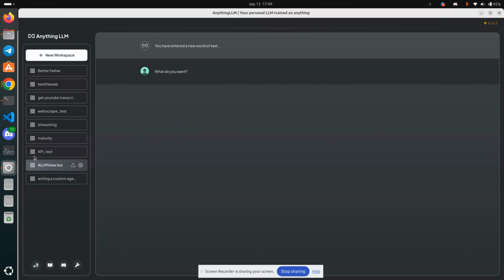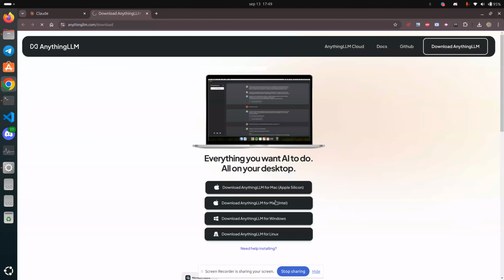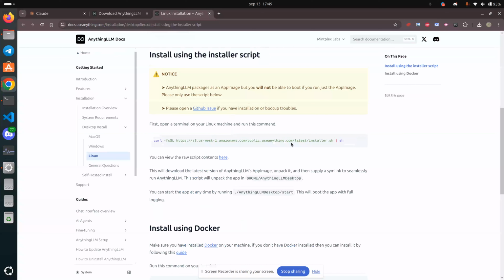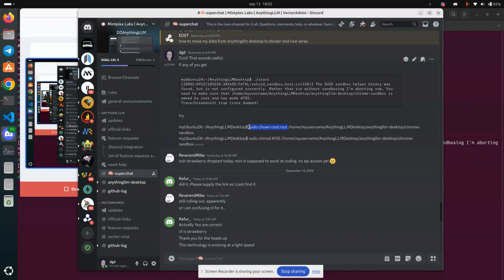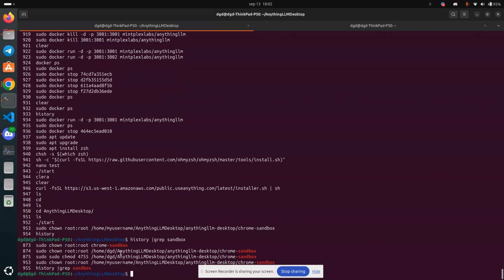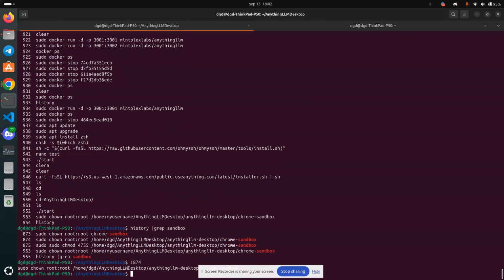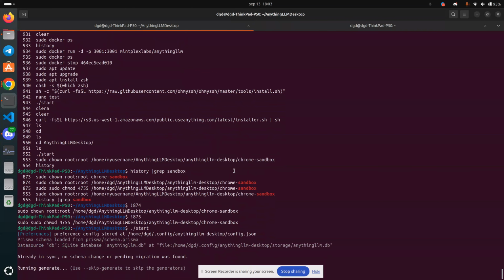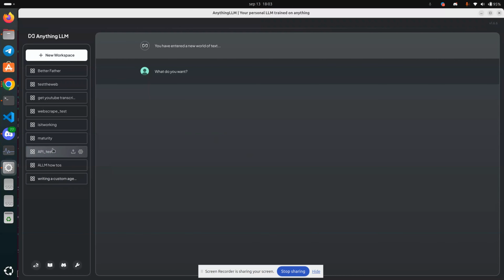installing anythingllm v1.6.6 desktop RAG and agents